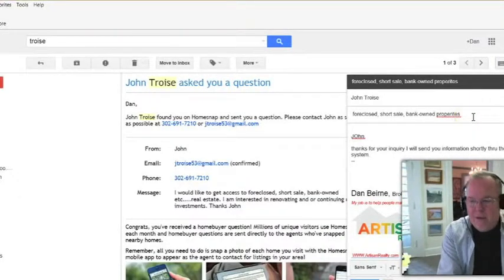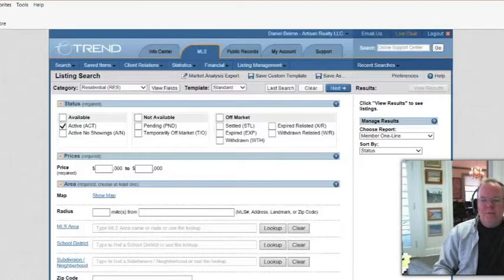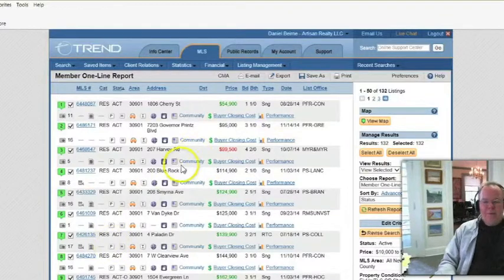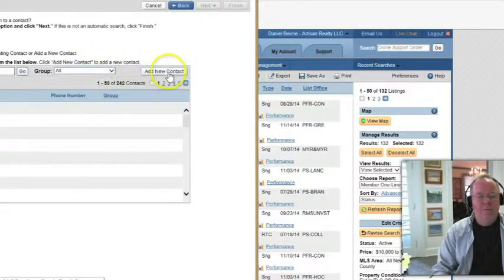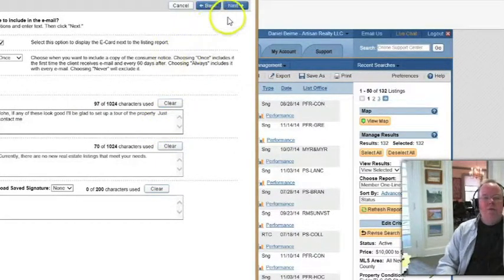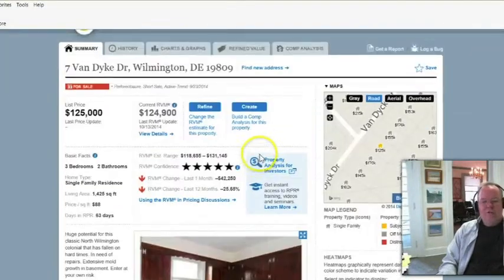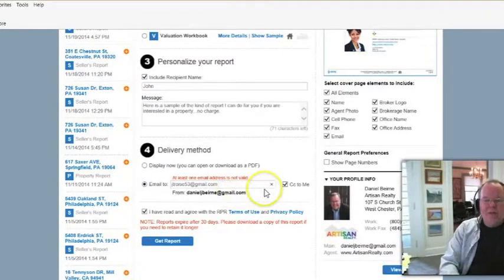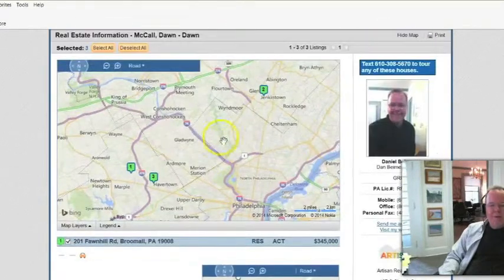What To Do With An Online Lead